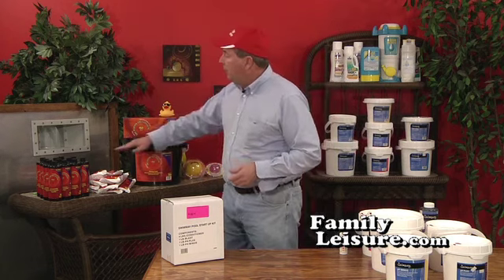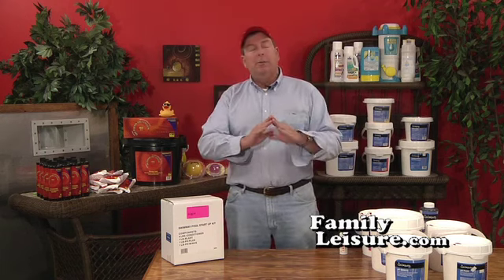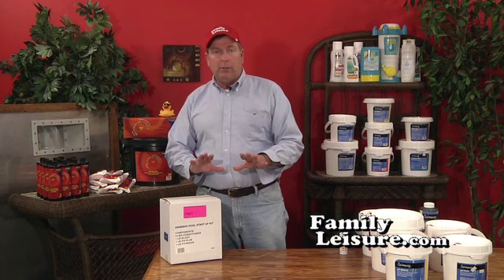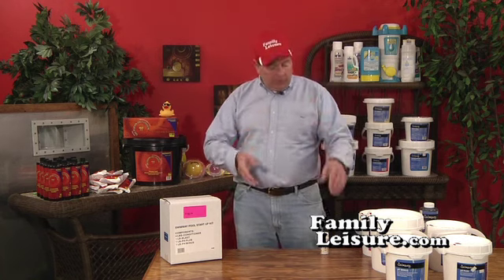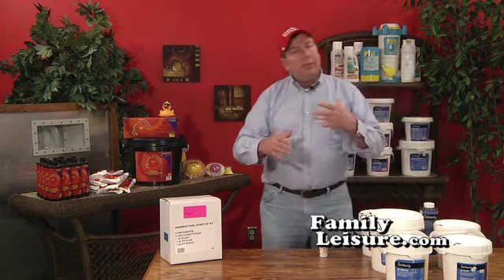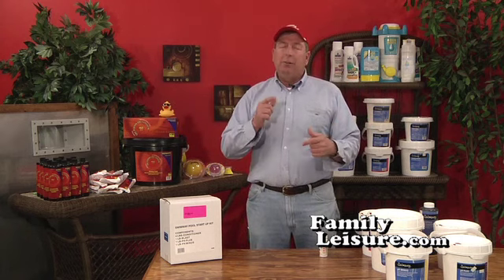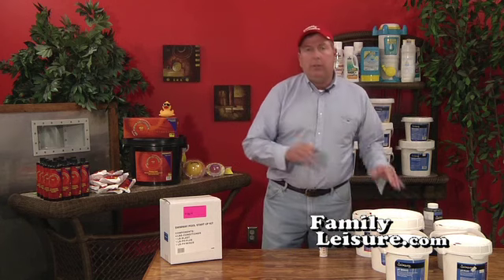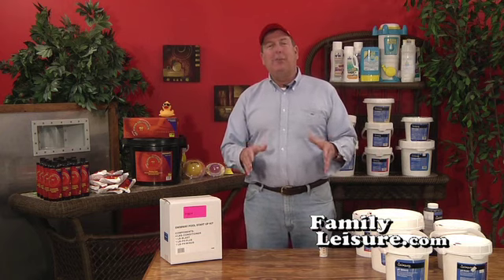How To Open an Above Ground Swimming Pool - Chlorine Filter System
| Mike the Pool Guy will help teach you how to open your above ground swimming pool using a traditional chlorine pool filter system.